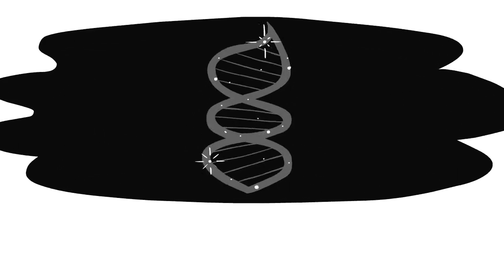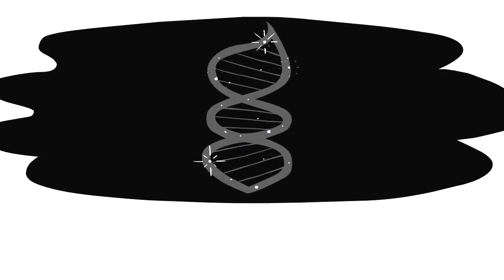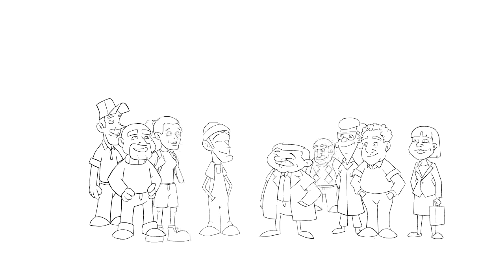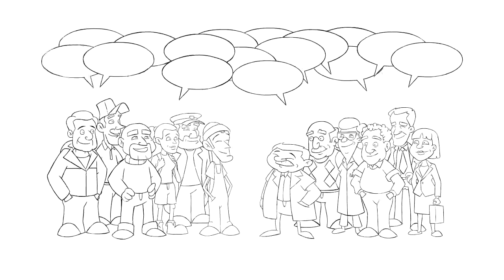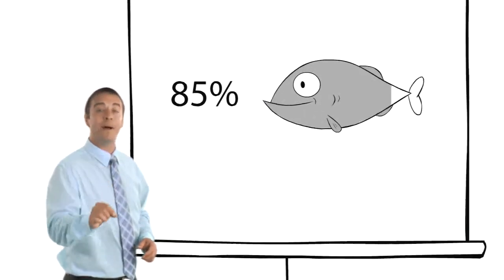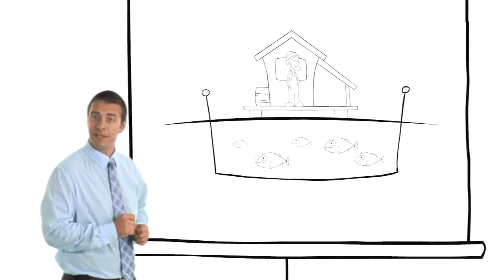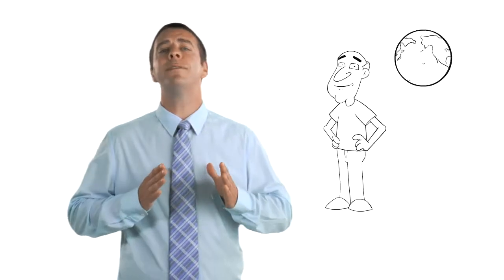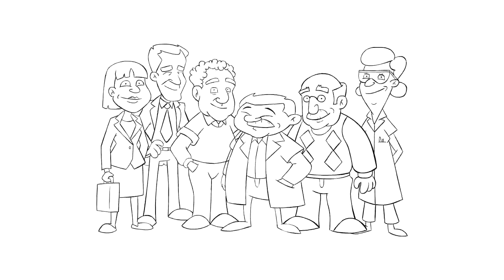The Power of Genomics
An entertaining look at genomics and gene discovery and its potential to impact nearly every area of life.